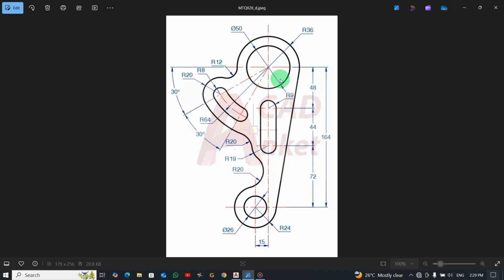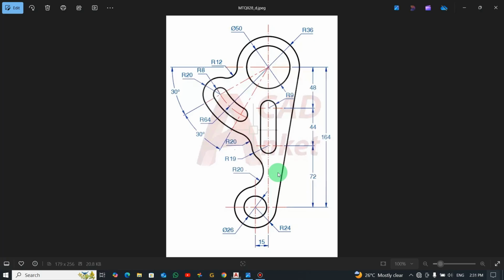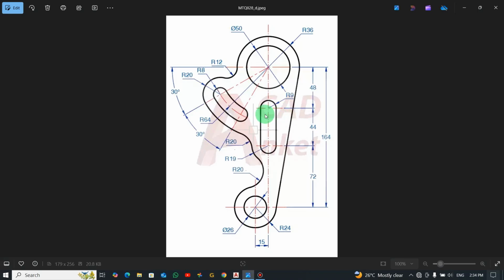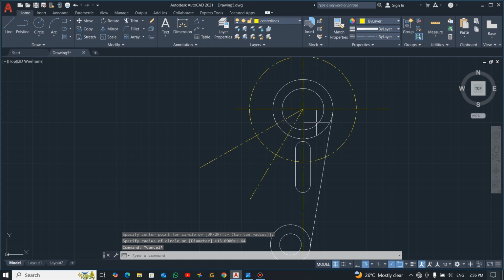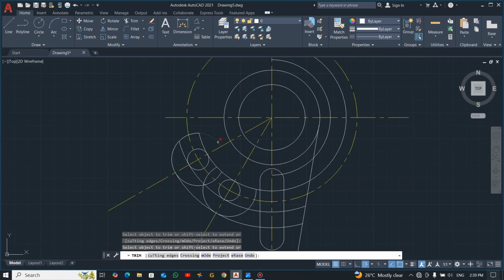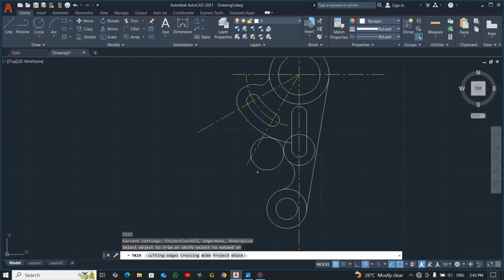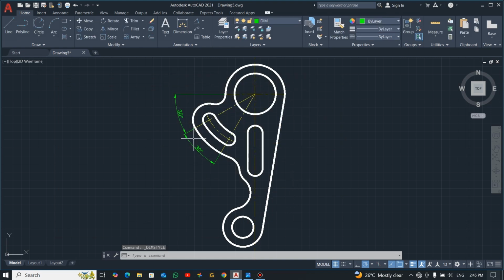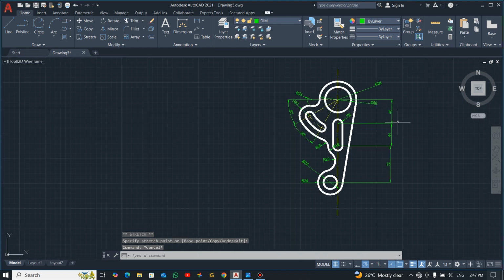AutoCAD 2D Basic Drawing Tutorial lessons For Beginners #12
In this lessons you will learn some basic commands and 2d tools used in AutoCAD for beginners.